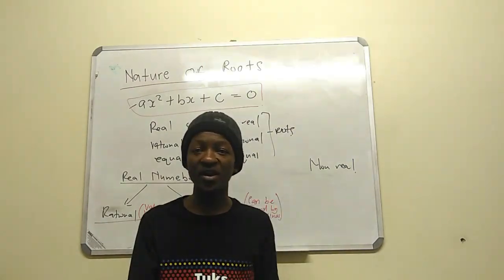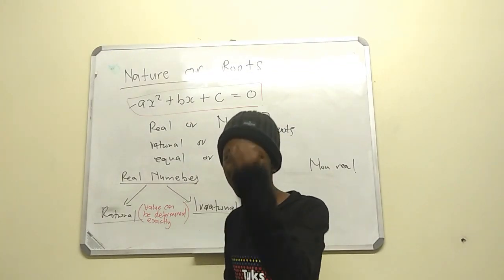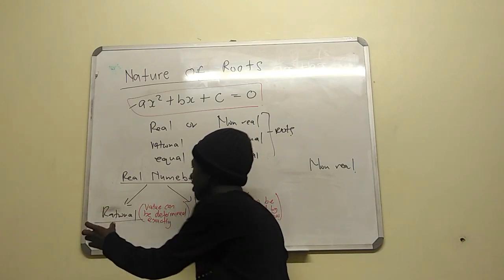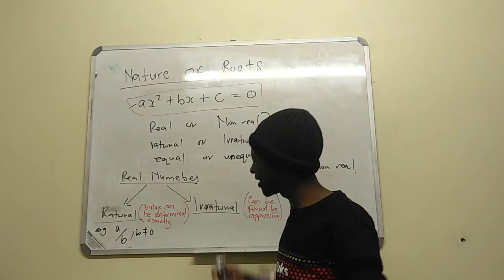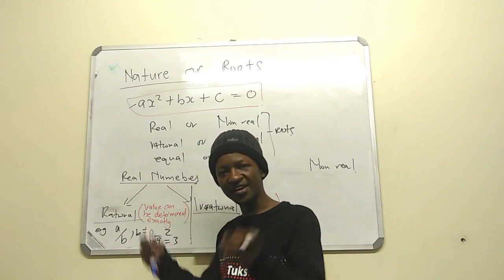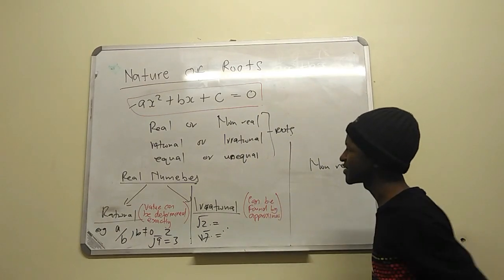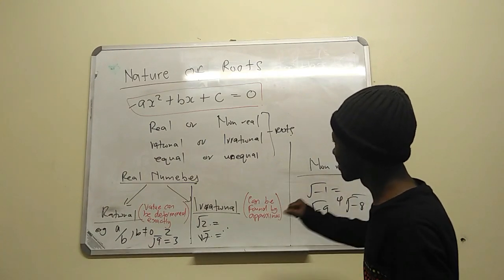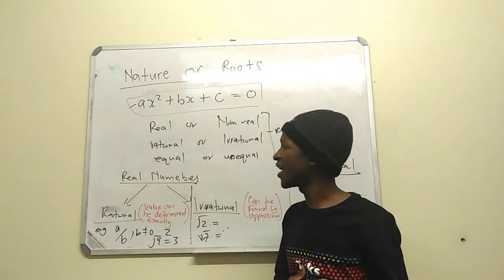GRADE 12 MATHEMATICS-Nature of Roots part 1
This video its grade 11 content but its very important for grade 12 is its also part of grade 12 syllabus